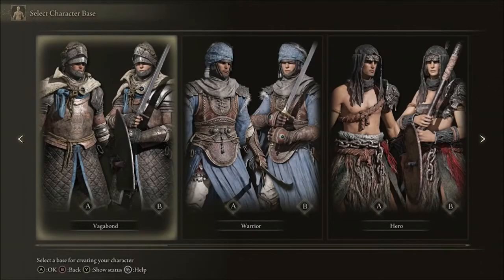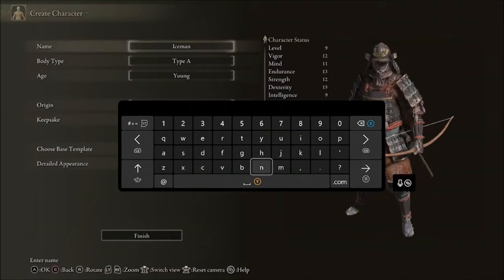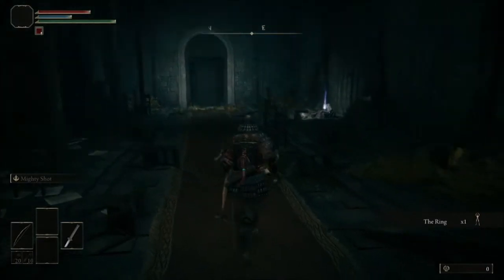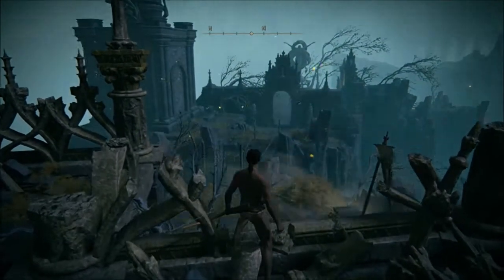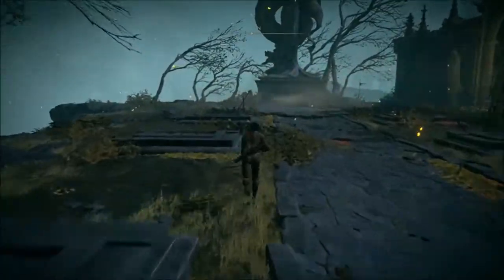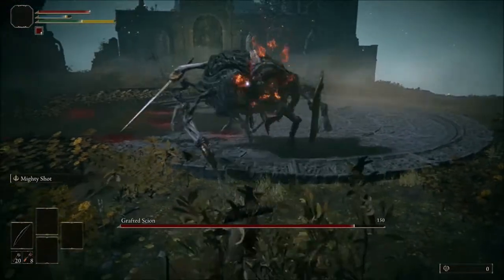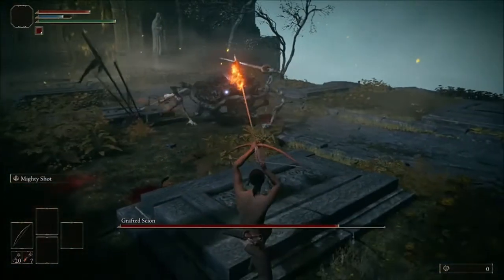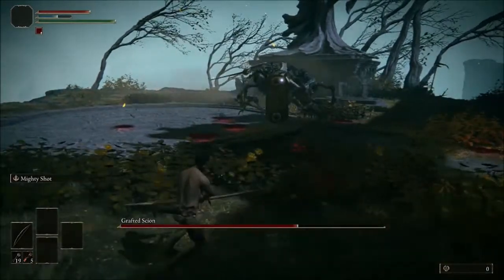Elden Ring Grafted Scion Easy Win.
This video shows an easy method to kill the first boss in the game, the Grafted Scion. It also goes into light detail for new players coming to the Elden SoulsBorne series.